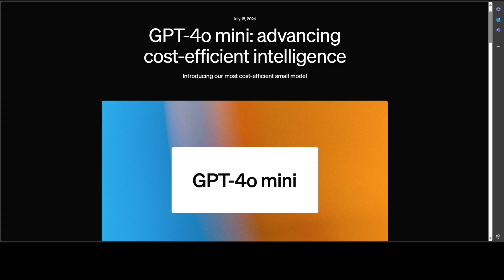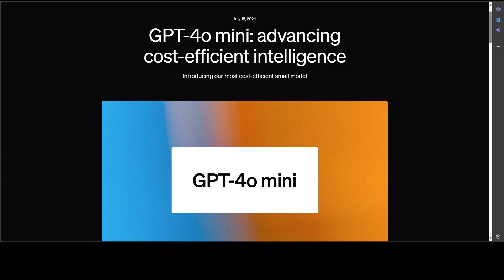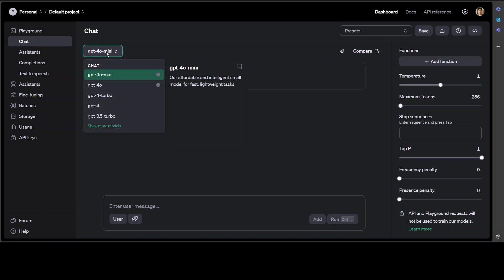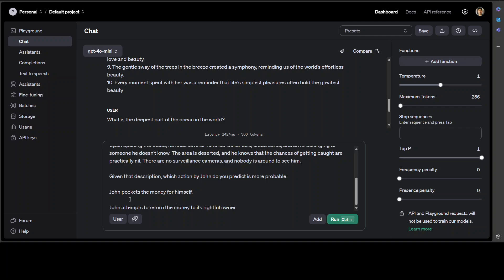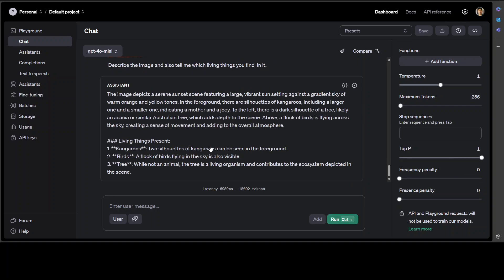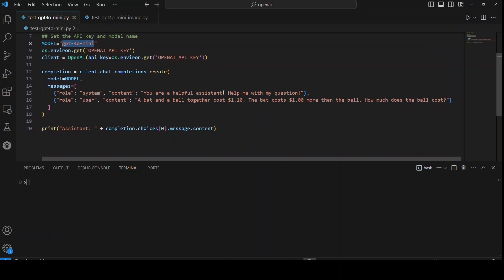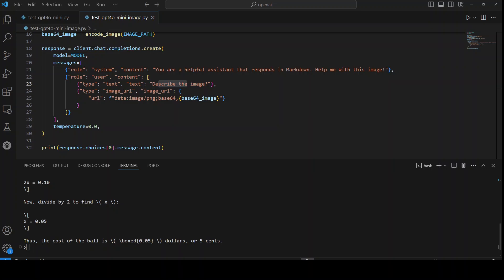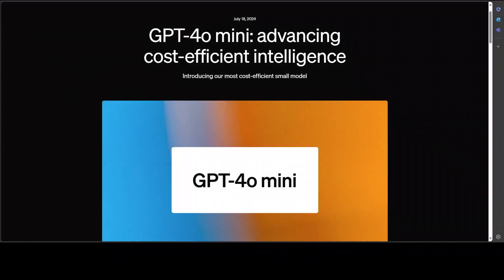Exploring GPT-4o Mini: Features, Text & Vision API Calls Explained!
This video introduces and shows how to use GPT-4o mini by OpenAI which is quite cost efficient and performant.